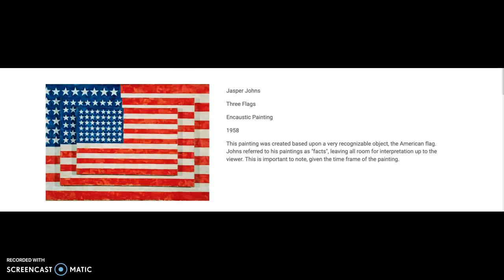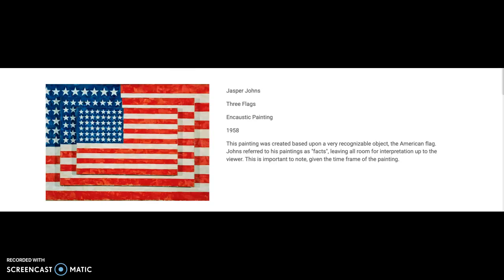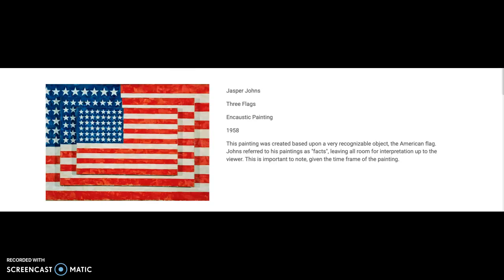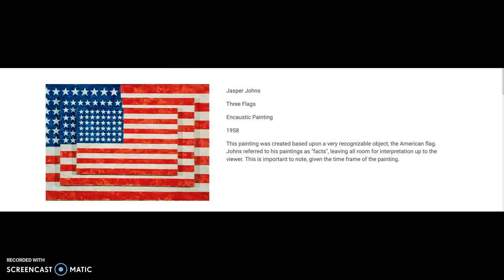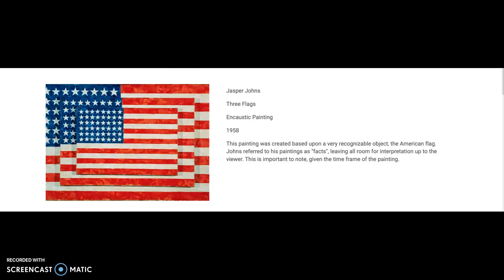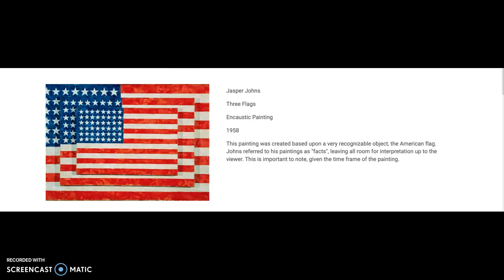Formal Analysis of Three Flags by Jasper Johns